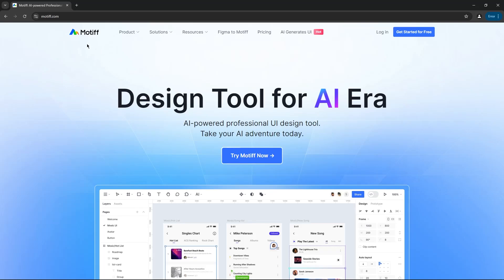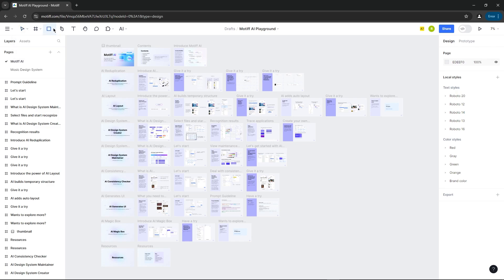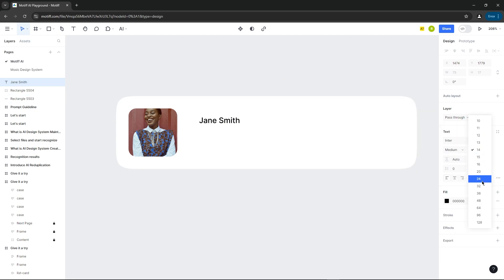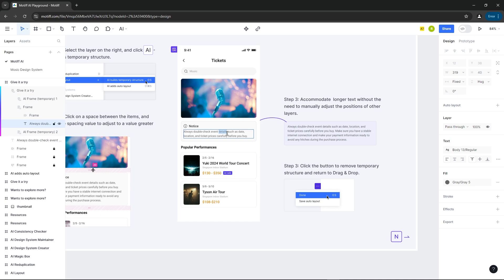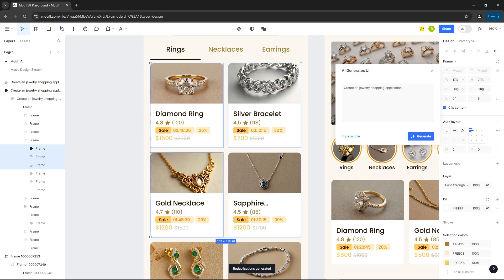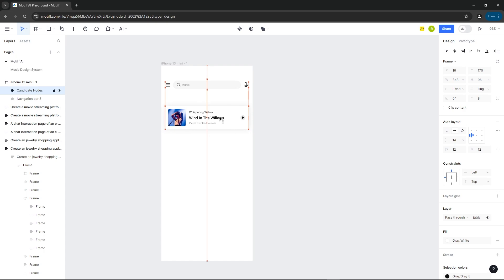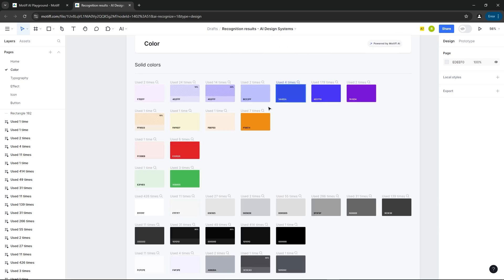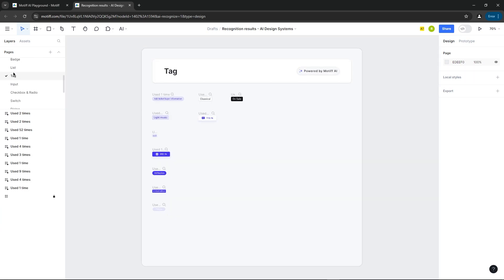This AI UI/UX Design Tool Will REPLACE FIGMA?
Discover Motiff, a powerful UI design tool with AI features like UI generation, AI Reduplication, and AI Magic Box to speed up your design process. I have explained about them in this video.